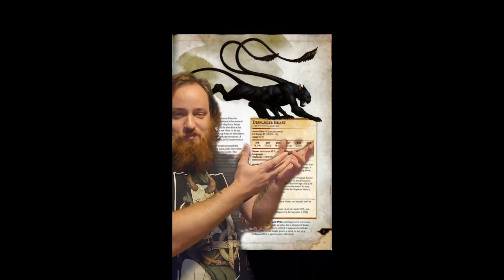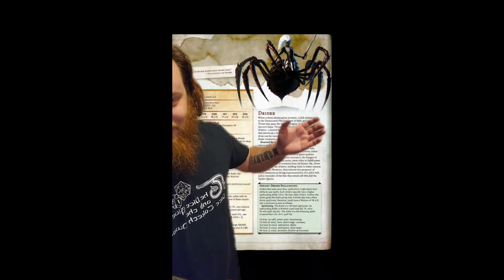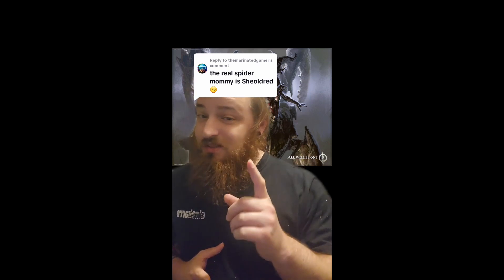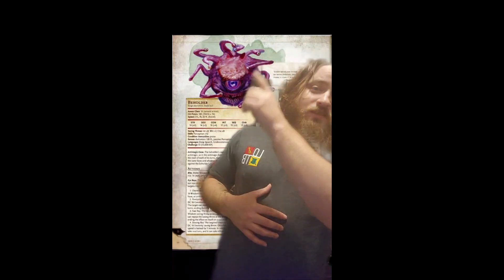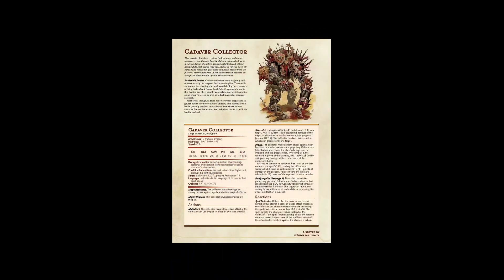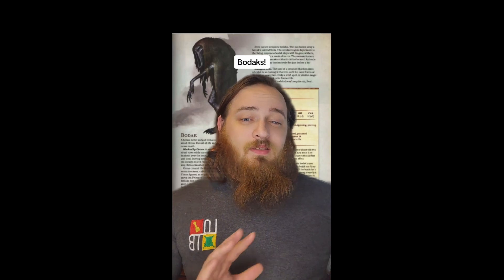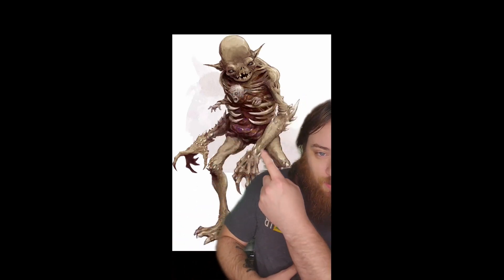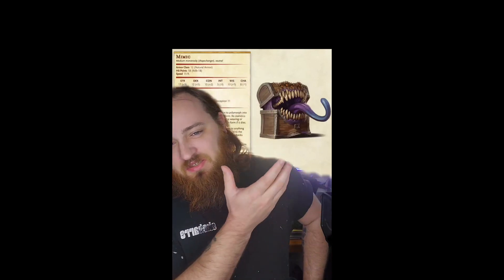Monster Compendium Part 1: A Nightmare of Monsters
I apologize for my original post having no audio. I had to cut a couple monster out to make this work as i couldnt get the audio to work on them, but they will be added in the next one hopefully.